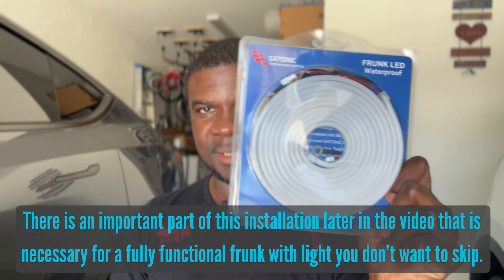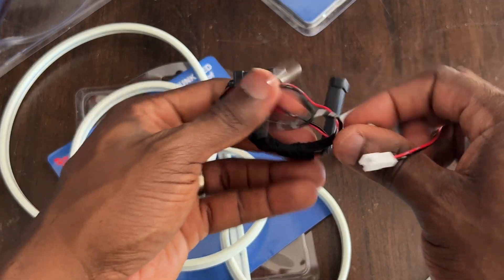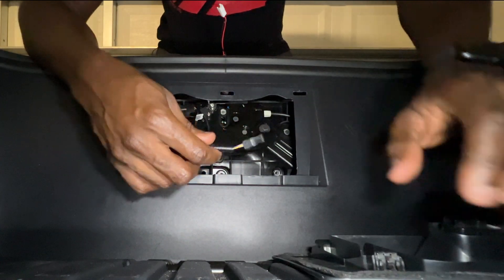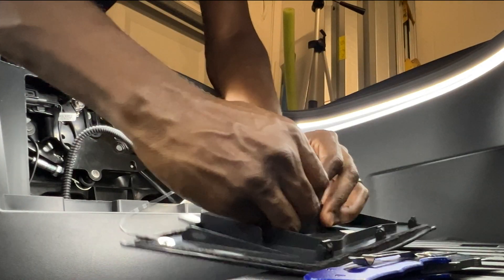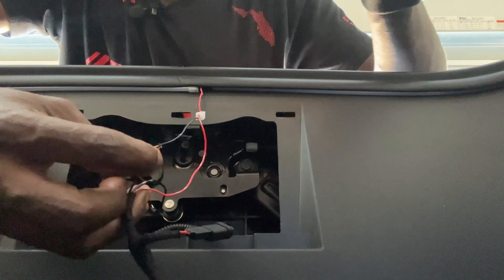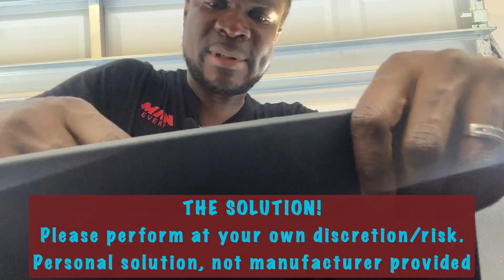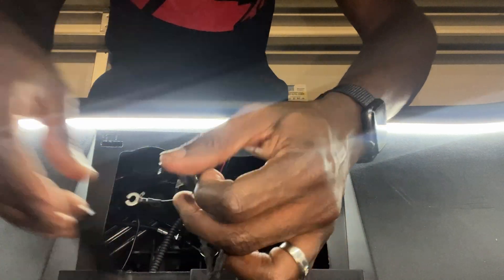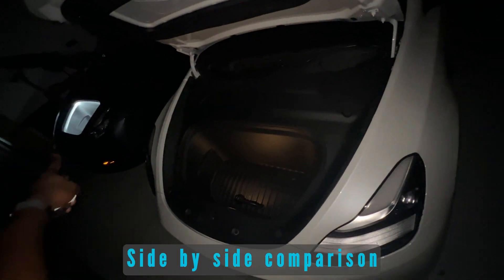Tesla Frunk LED Light - Model 3/Y DIY Installation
**UPDATE** Satonic has updated the wiring on the frunk led light and you no longer need to cut the wiring to make everything work.
New video coming with the update but till then, all you need to do is connect the ring wire to the body and things should work.

Elevate your Tesla frunk by installing LED light. It's a night and day difference and you can DIY. The light in this video is from the brand Satonic.
There is a key installation step required to make this fully functional with the frunk emergency button not in the manual.
Installation steps are personal experience and not professional recommendation

It would mean a lot if you show your support by liking, commenting and give a follow.